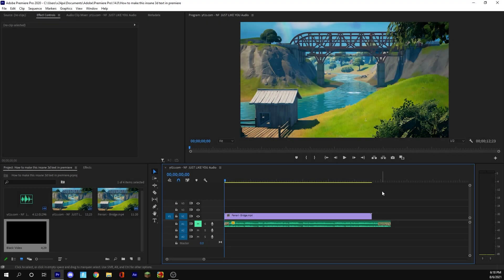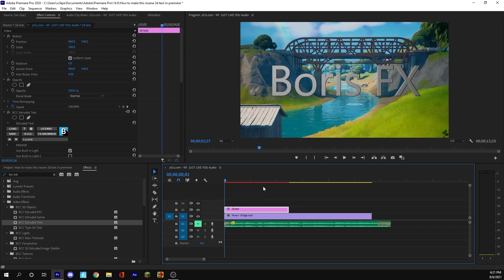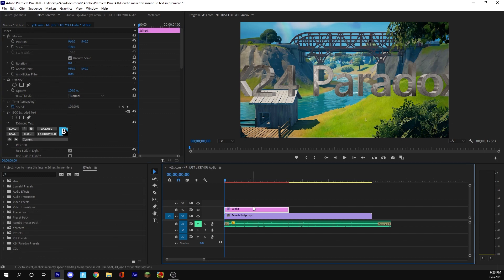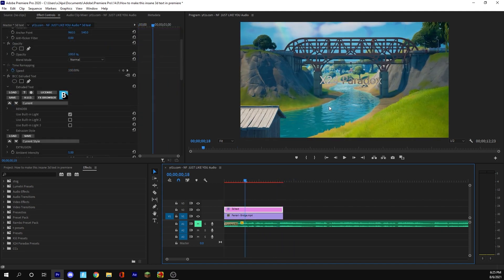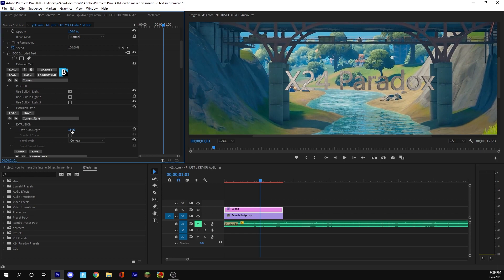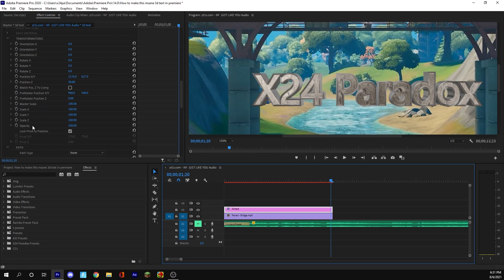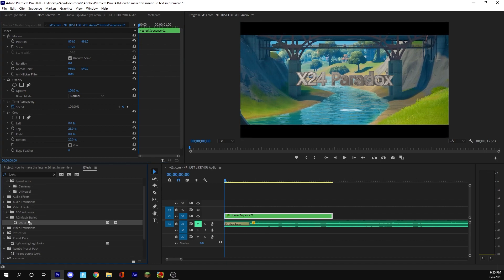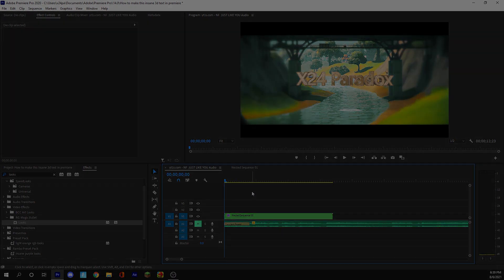How To Make INSANE 3D MOTION TRACKED Text In Premiere Pro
How to make amazing 3d motion tracked text inside premiere pro
In this video I will show you how to make realistic 3d text inside premiere pro as well as how to motion track without after effects

Use Code X24

ＦＯＲ　ＣＬＩＥＮＴ　ＷＯＲＫ
- I charge $10-20 Depending on the length of the edit
- I will edit to your specifications + give you a thumbnail and youtube tags.